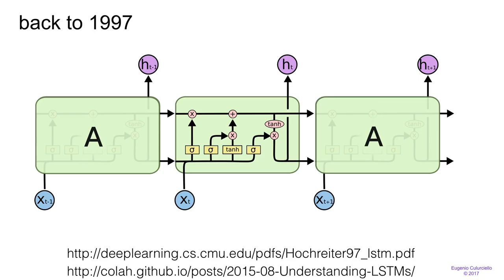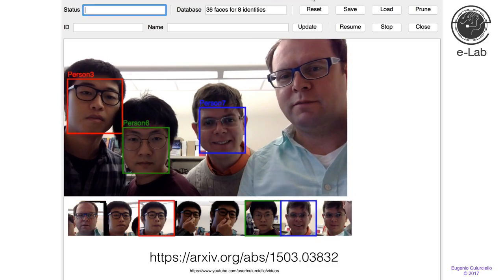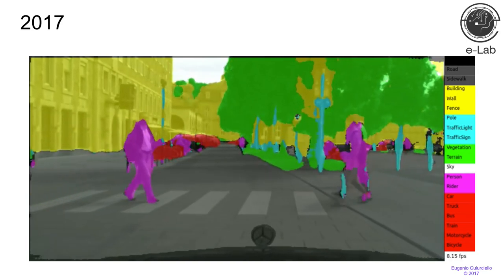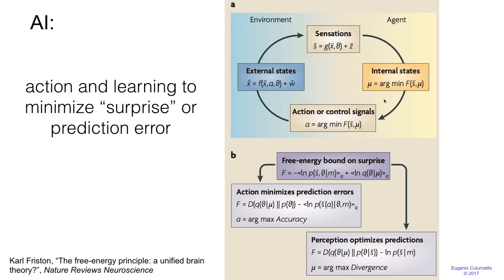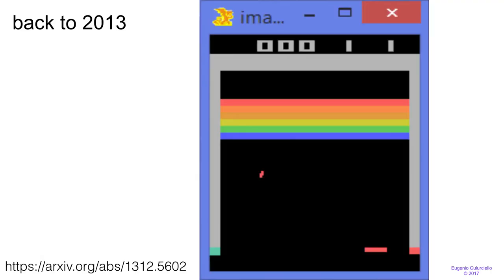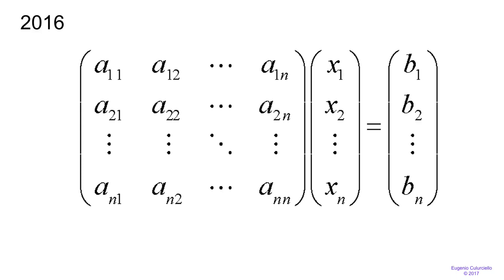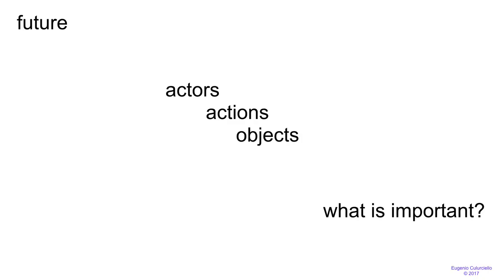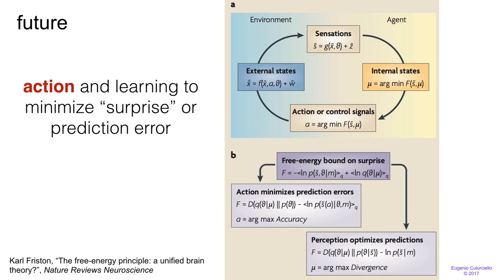Artificial Intelligence: past, present, future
SIAM Purdue 2017 April 14th 2017

Society for Industrial and Applied Mathematics (SIAM) Student Chapter annual Computational Science and Engineering Student Conference at Purdue University

If you found this article useful, please consider a donation to support more tutorials and blogs. Any contribution can make a difference!